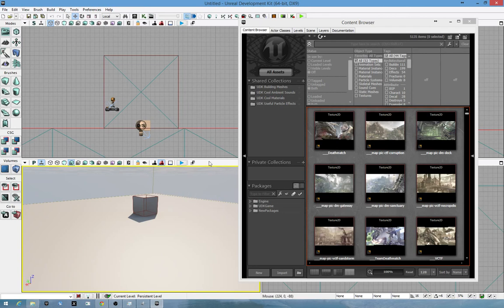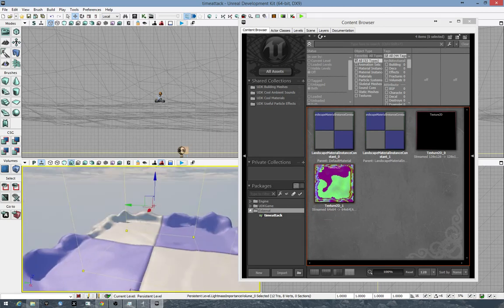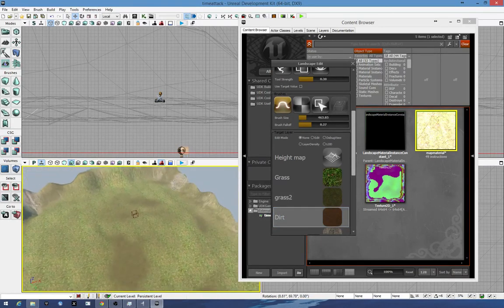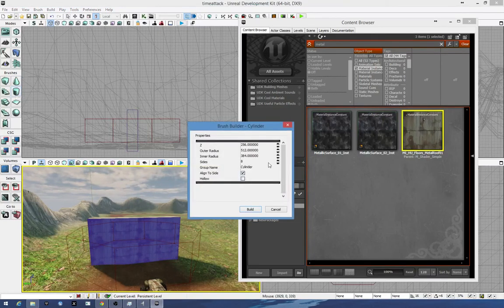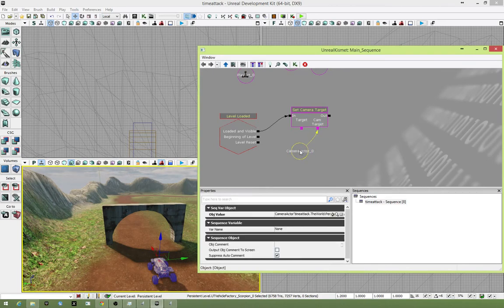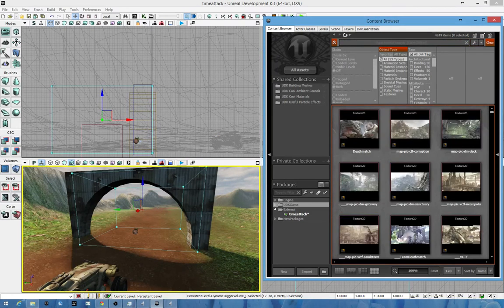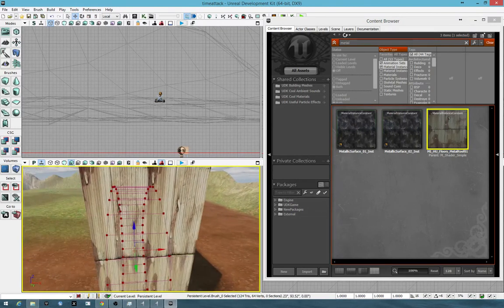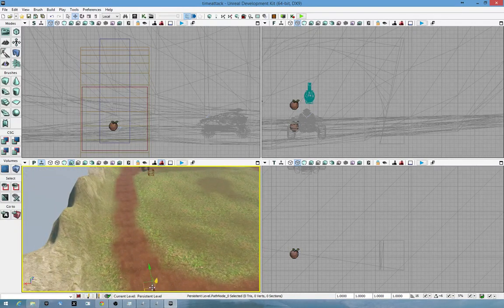UDK time attack tutorial part 1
Here as promised is the UDK time attack tutorial, this is part 1 of 3.

Creating and texturing a simple terrain, adding actors and attaching a camera object to the players vehicle.